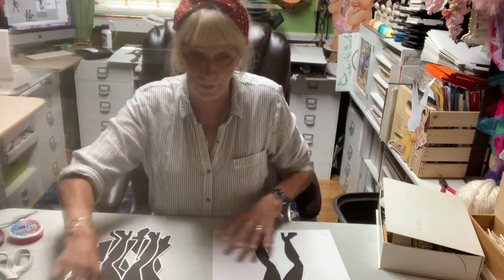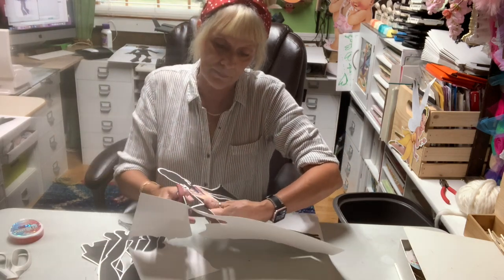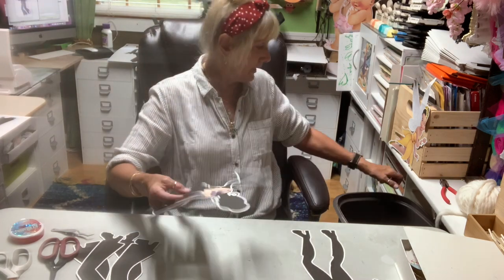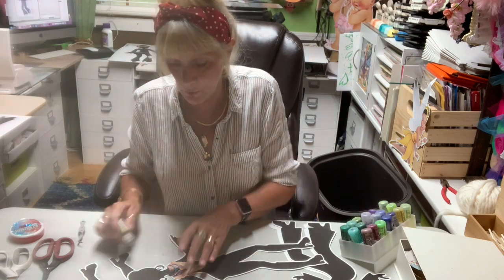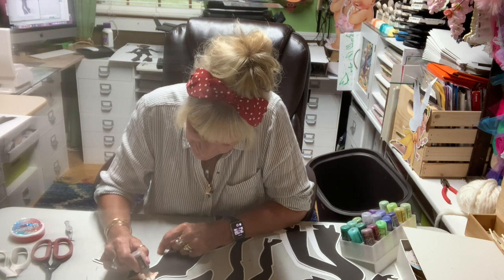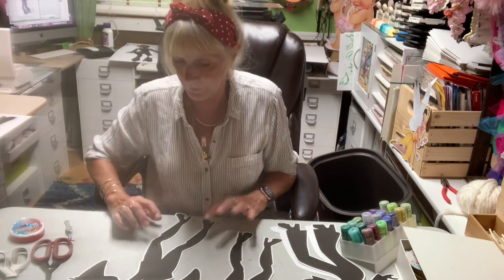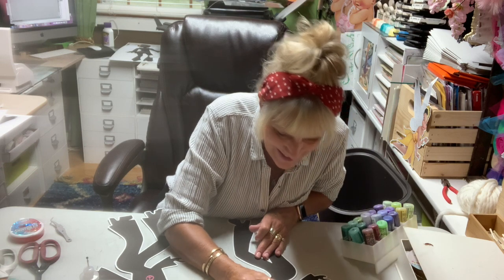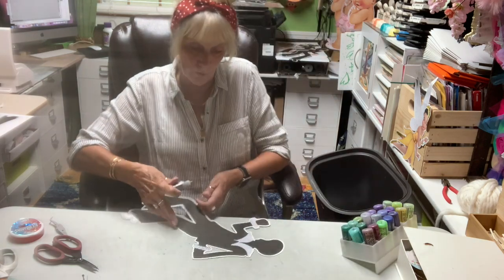70's Party Centerpieces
This video is about projects made using the Cameo Silhouette cutting machine and the Epson wide format MF printer.